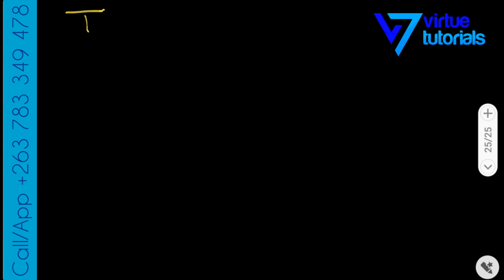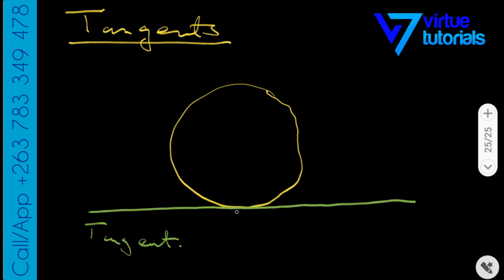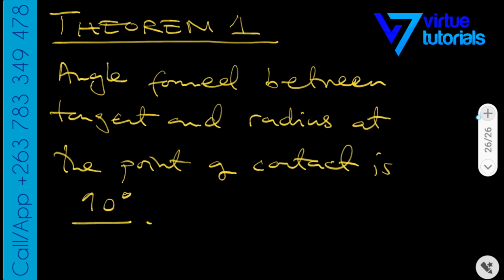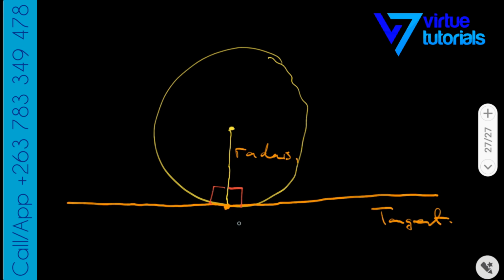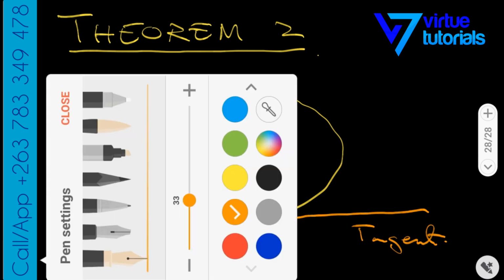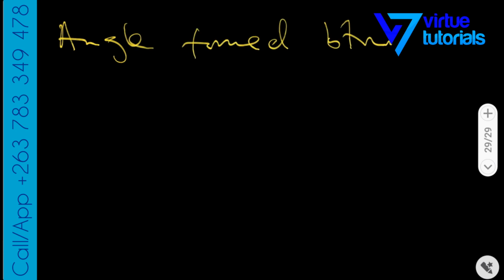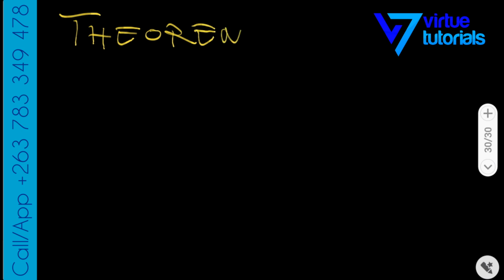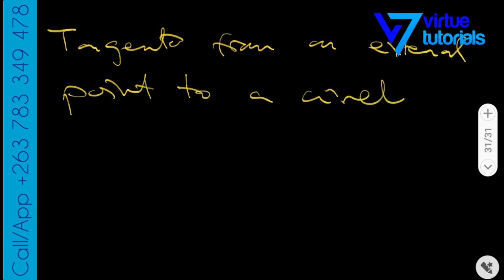Circle Geometry 4 of 4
Circle geometry for IGCSE/Zimsec mathematics students. A chapter from the Virtue Tutorials Video Learning Program.

Learn & Enjoy!